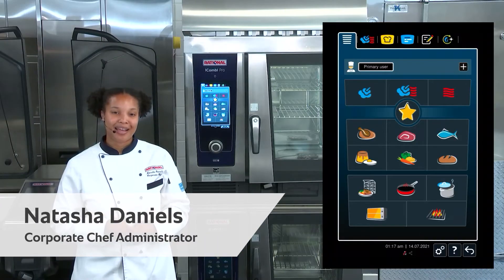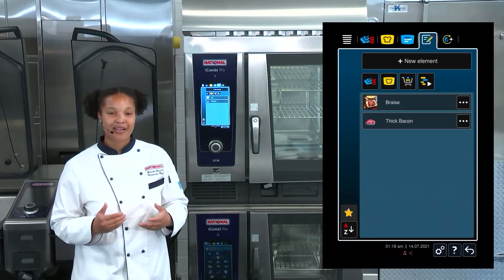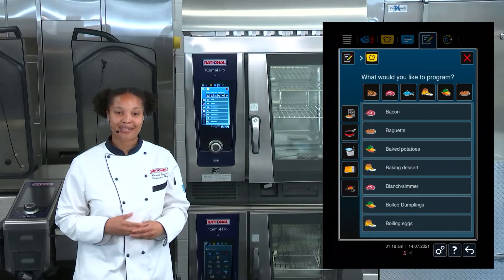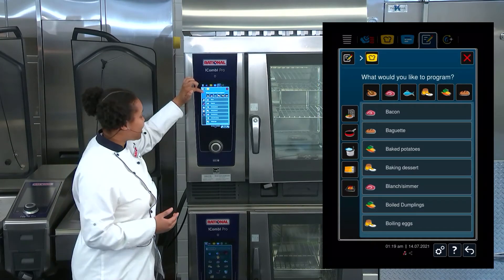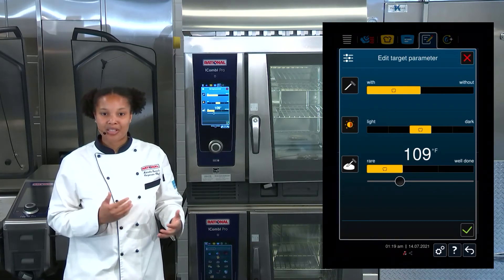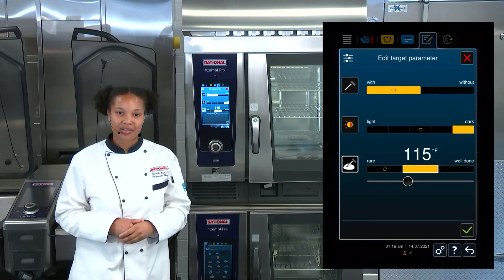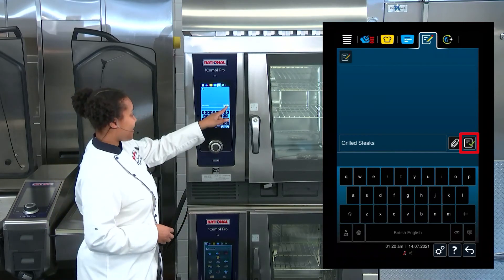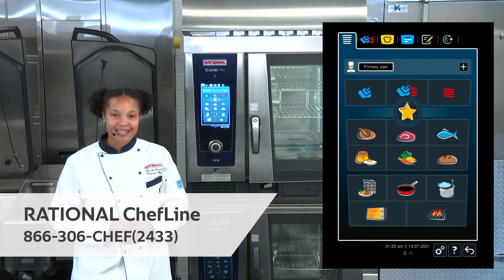Demo: Programming - Intelligent cooking program in the iCombi Pro | RATIONAL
Do you want to know how to write an intelligent cooking program in the RATIONAL iCombi Pro?
You will learn from the video how to adapt existing intelligent cooking paths for making them your own programs.